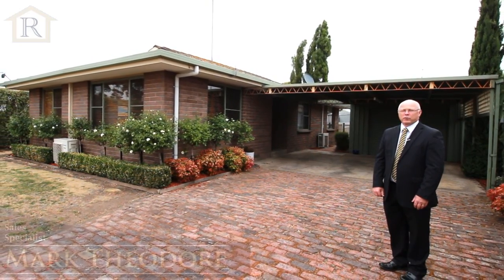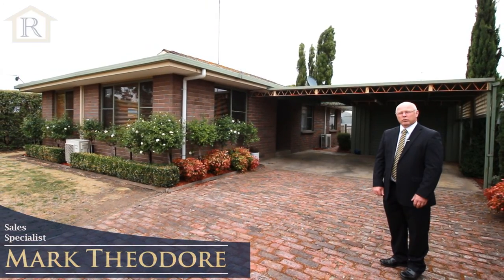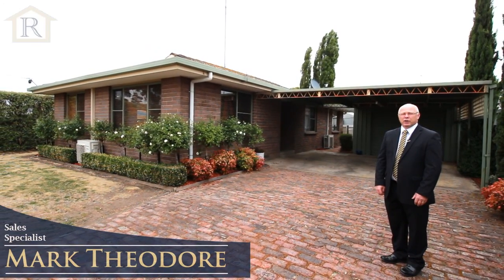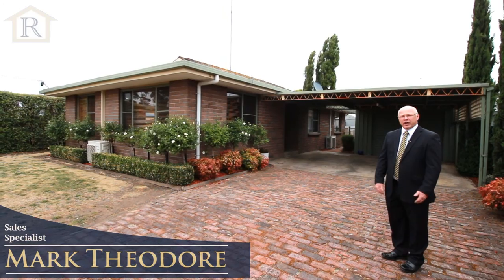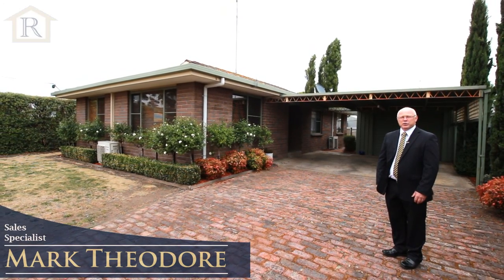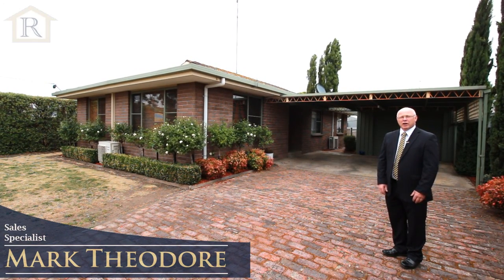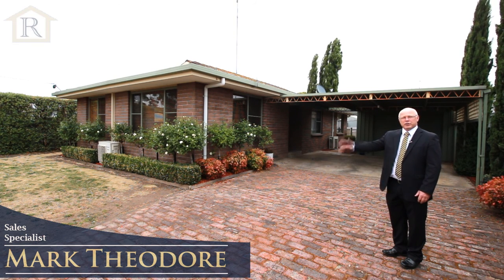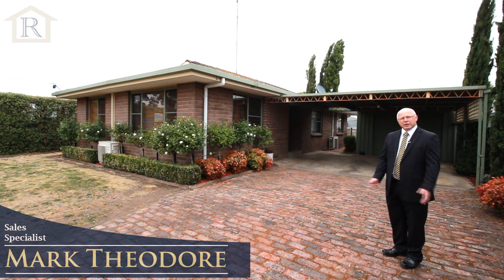29 Cants Road Colac 3250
Step into a beautiful home here at 29 Cants Road Elliminyt.  Priced to sell at $285,000 this four bedroom two bathroom home is a must see.  Freshly painted throughout as well as new carpets.  This home also features a generous kitchen, gas hotplates, electric oven and a dishwasher.  Two split systems and has heaters for the all-important climate control.  Car spaces are plentiful with a single garage and double carport.  The property only has a small yard so maintenance is a breeze.